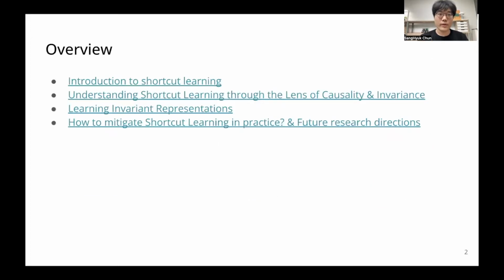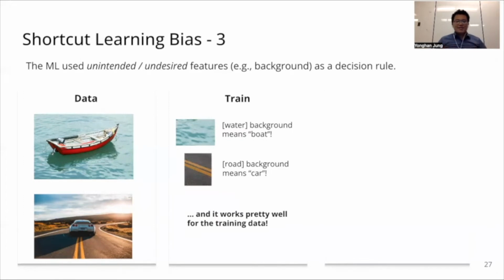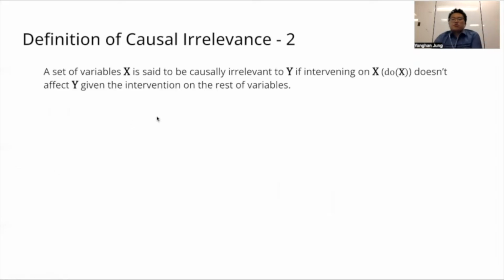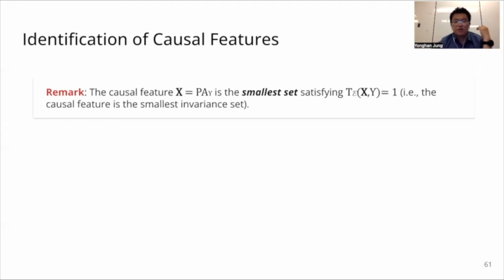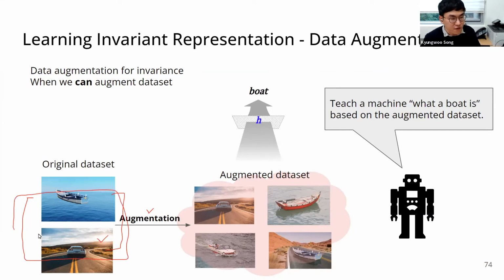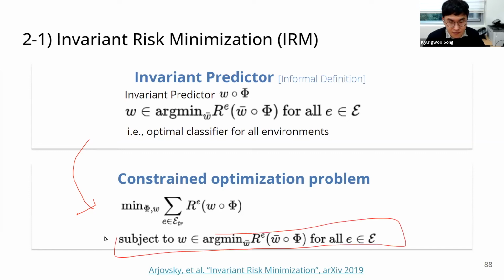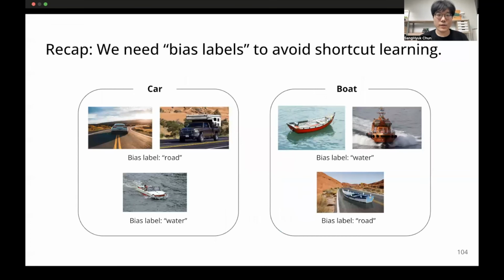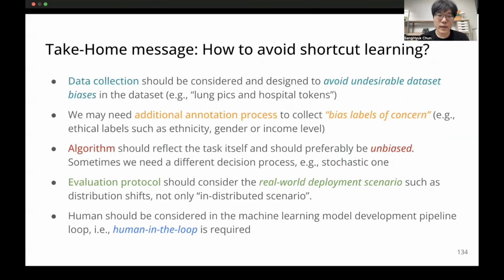Shortcut Learning in Machine Learning: Challenges, Analysis, Solutions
Sanghyuk Chun, Kyungwoo Song, Yonghan Jung